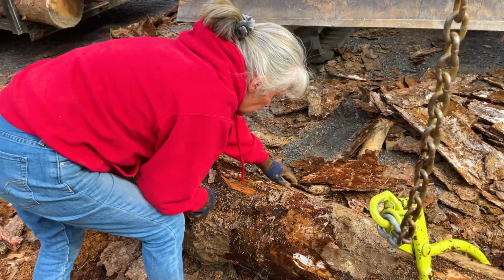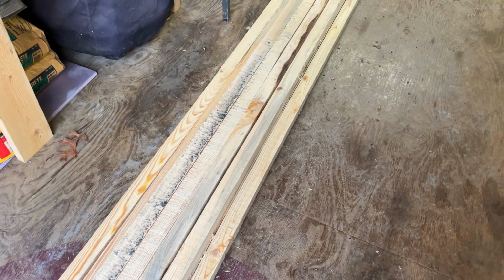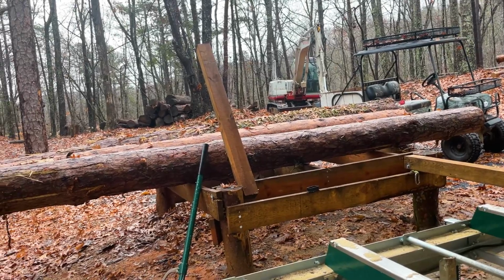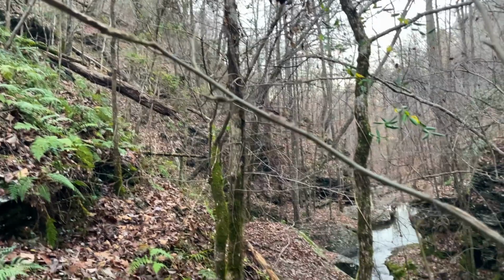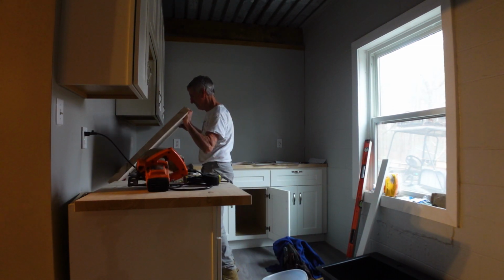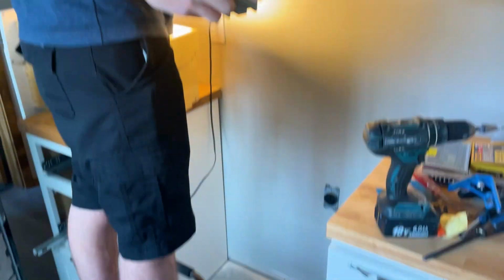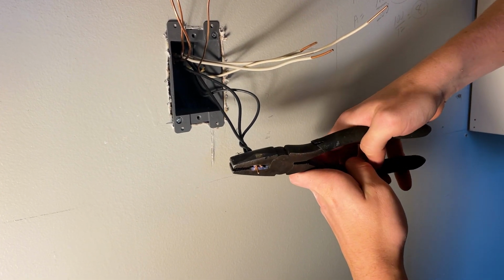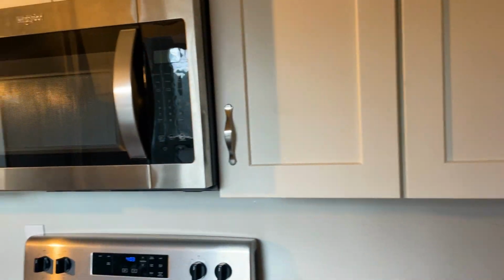Final Touches in the Basement Renovations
Basement Remodel Final Touches (Back to the Basics 3)

Today, we near the finish line for the basement renovations! It was a many months project but we're nearing the end with much haste.